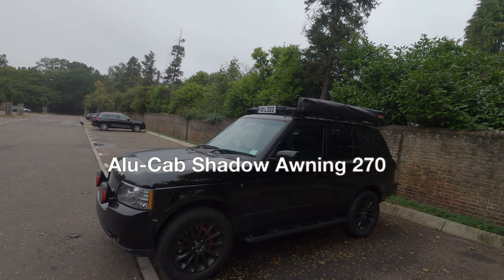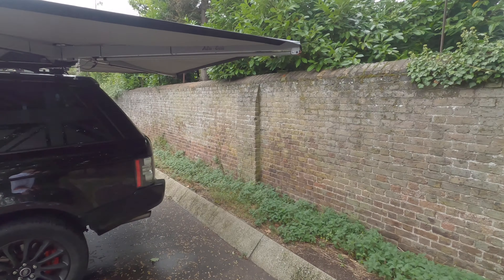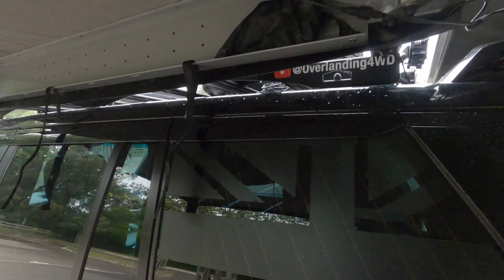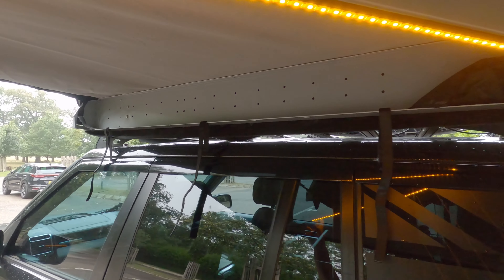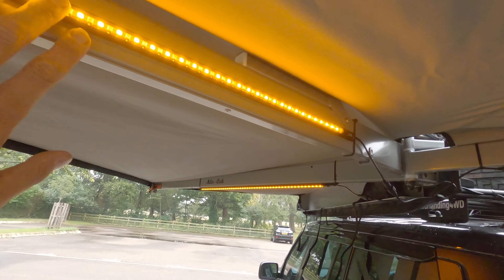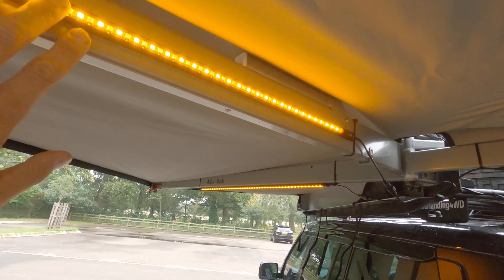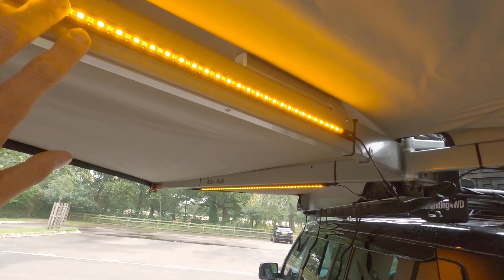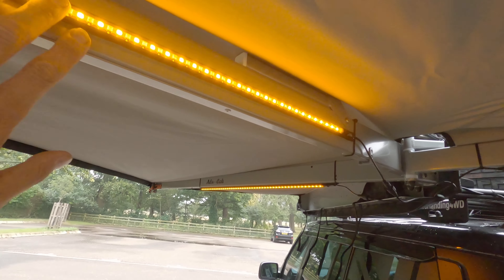Alu Cab Shadow Awning fitted to a Land Rover Passion L322 roof rack | Impressions | Review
After much deliberation, finally the L322 get as a 270 awning. This is a Alu Cab 270 Shadow awning, 2M size, which fits perfectly on the L322 roof rack.

This is a walk through the awning, mounting, and added LED light strips to the awning.

Check out Tuff Trek for the shadow Awning